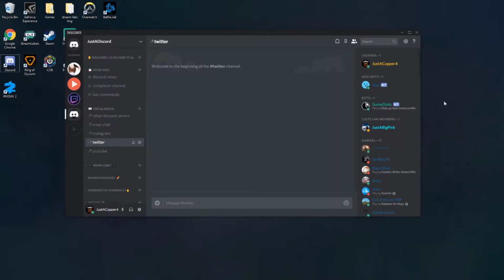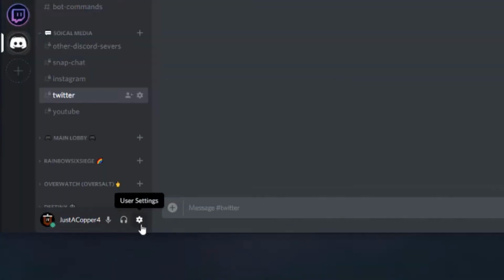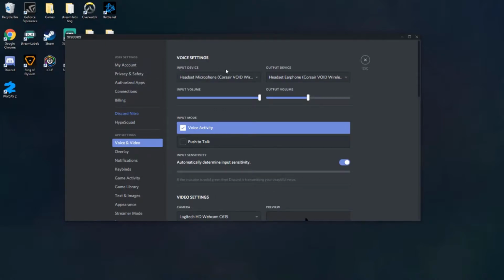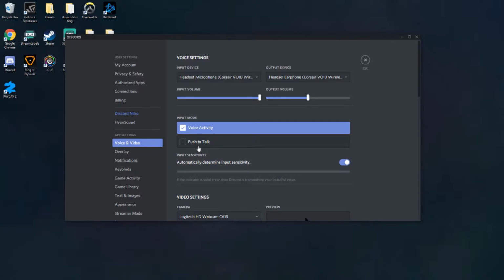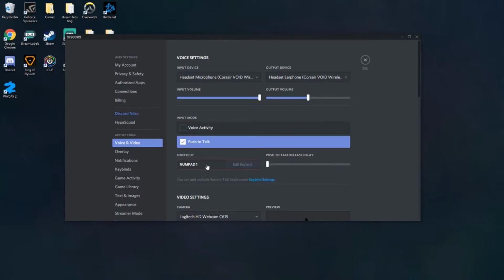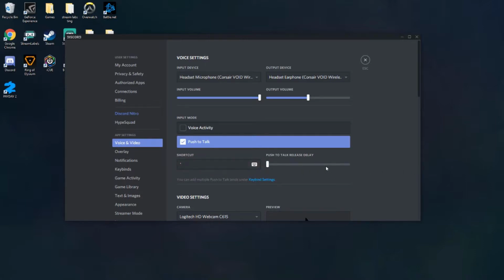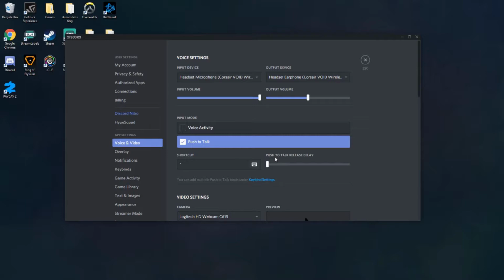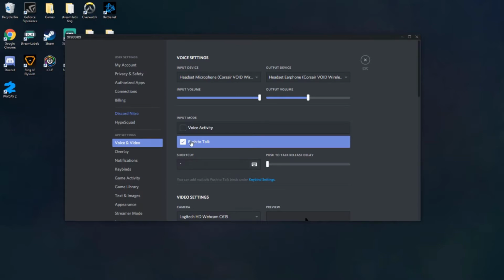Discord Tutorial Episode #1 How To Activate Push To Talk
hey guys in this video i am showing you how to add the push to talk feature on discord is real simple and easy to do through user settings. hope the video helps and see you next week.
Need Help? Join Me!